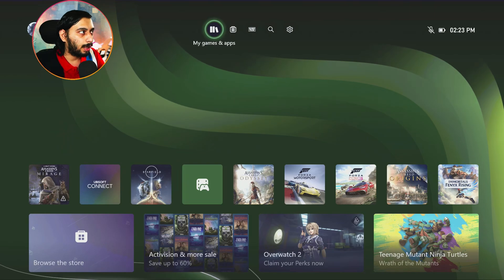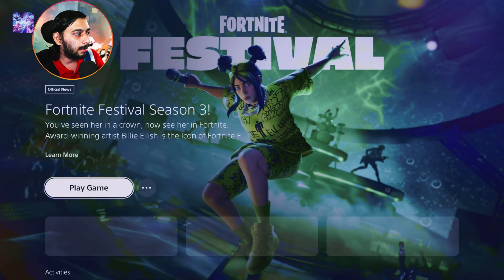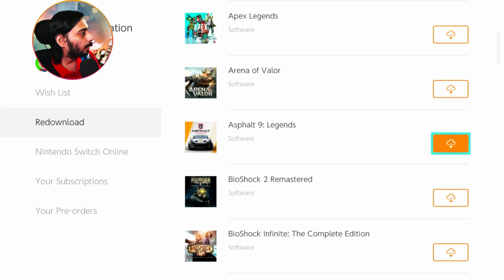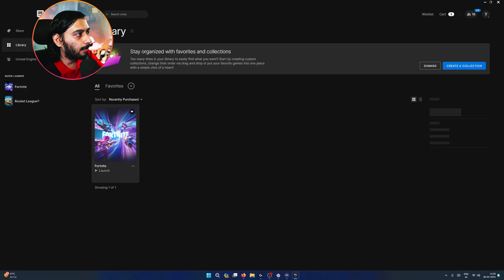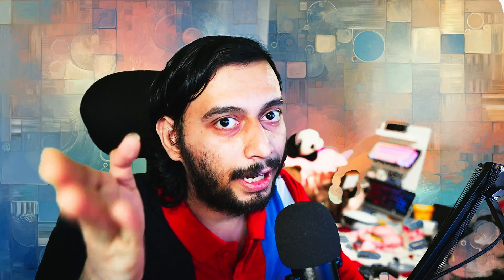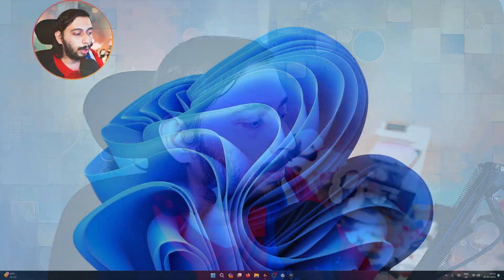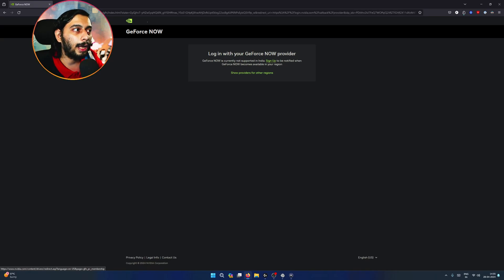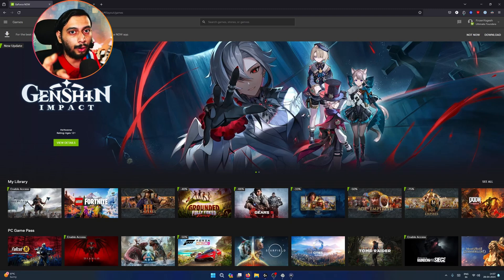How to Download Fortnite | All Platforms Ultimate Guide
This video is a tutorial on How to Download Fortnite in any platform you can think of!

00:00 - Introduction
00:22 - How to Download in Xbox
00:58 - How to Download in Playstation (PS5 / PS4)
01:30 - How to Download in Nintendo Switch
02:28 - How to Download in PC
03:35 - How to Download in Android
05:02 - How to play in Unsupported Devices / Use Cloud Gaming to Play
05:49 - Setup GeForce Now
07:38 - How to Play on iPhone (iOS)
09:30 - Outro